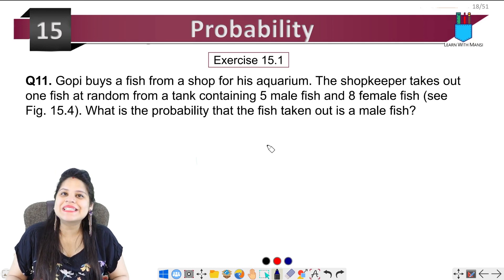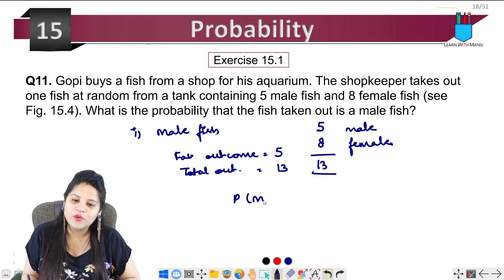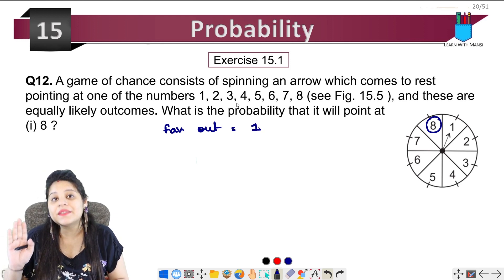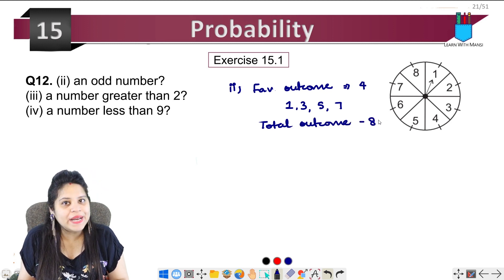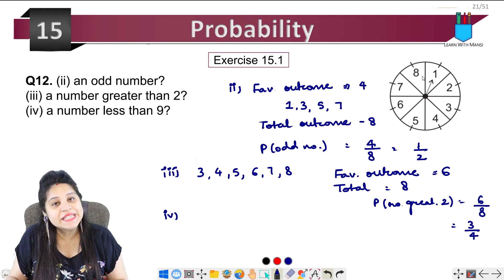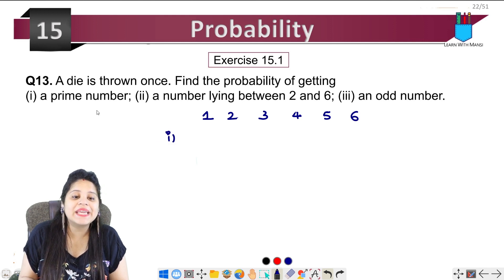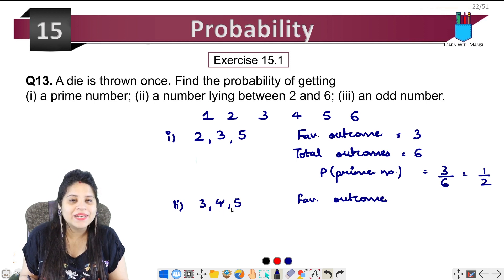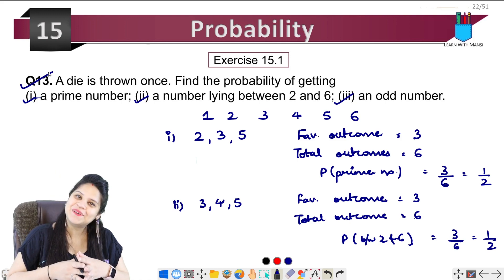Class 10 Maths | Chapter 15 | Exercise 15.1 Q11 to Q13 | Probability | NCERT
In this session we will be continuing with the chapter "Probability".
We will cover Exercise 15.1 Q11 to Q13 of chapter 15.